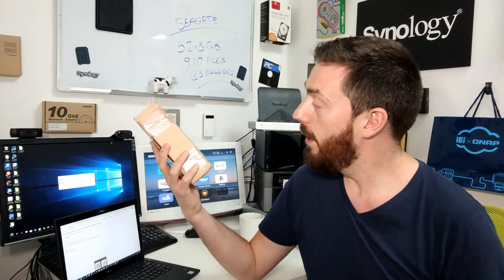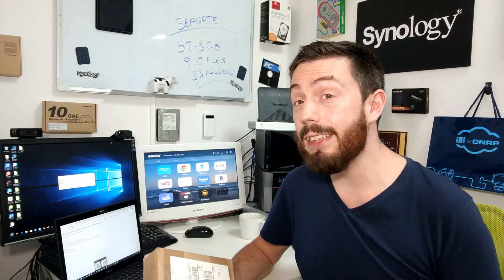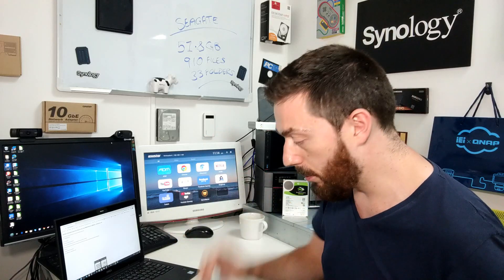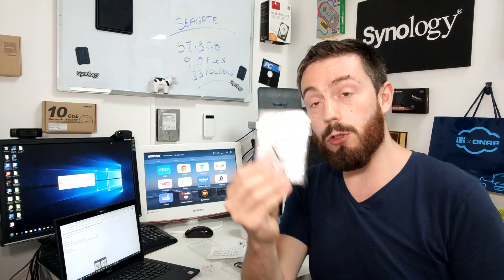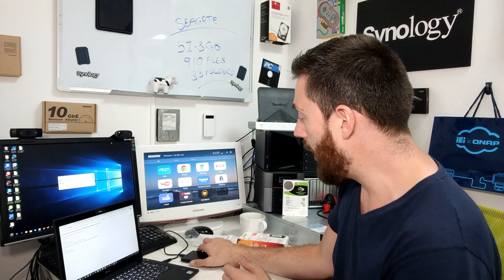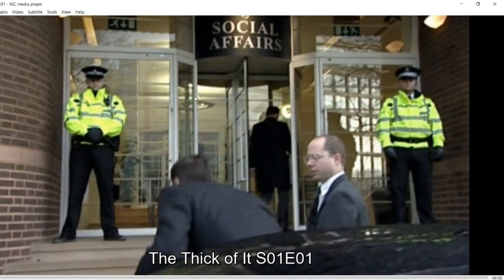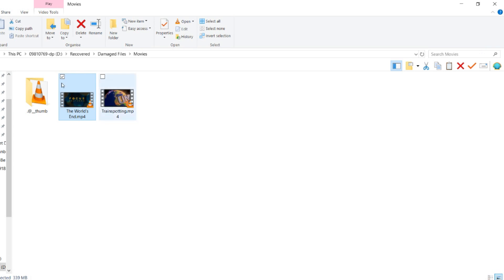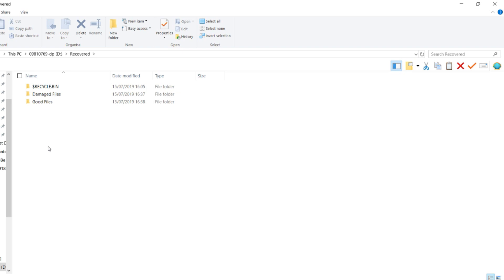Seagate Ironwolf Rescue Recovery Test - THE RESULTS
We Test the Seagate Rescue Data Recovery Services included with Seagate Ironwolf NAS Drives

Of people who lost a smartphone or computer, 57% were more upset about losing the data than losing the gadget. A smartphone is expensive but memories are priceless.
25% of all PC users suffer data loss annually, and human error accounts for 29% of all data loss. 96% of all business workstations are not regularly backed up. Over the last 30 years, storage capacity has increased exponentially, which makes the potential for data loss and associated recovery expense ever higher.

24/7 case status tracking
Data can be restored within as little as two days, depending on the type of recovery
Your data returns to you via online cloud storage or a new piece of external storage

Protect Your Most Valuable Asset — Your Data! Rescue Data Recovery Service Plans help you to eliminate the high cost of data recovery in case of accidental data loss — offering complete peace of mind.

Small Business Data Can Depend On IronWolf™ Pro
Small businesses can usually rely on NAS, but sometimes they just need a recovery service that can also be completely trusted. When you shouldn’t use RAID but you need to recover your data, go with IronWolf Pro. IronWolf Pro is the first to include a Rescue Data Recovery Service Plan for 2 years in addition to a standard 5-year warranty on the drive itself.

PC & Creative Pros Look To BarraCuda® Pro For Data Protection
BarraCuda Pro is the premier go-to hard drive with a standard 5-year warranty that delivers best-in-class 7,200 RPM spin speeds in capacities up to 10 TB. Plus a Rescue Data Recovery Service Plan is also included for 2 years, making BarraCuda Pro a fantastic choice for creative pros and performance PC users.

World-Class Expertise With Rescue Data Recovery Service Plans
Rescue Data Recovery Service Plans give you access to a global team of world-class data recovery experts with 95% customer satisfaction rating.1 Purchase and register your BarraCuda Pro or IronWolf Pro drive to activate your Rescue Plan and you will be covered for 2 years. Extended coverage options available at registration.

RunWithIronWolf This unit was supplied by @seagate